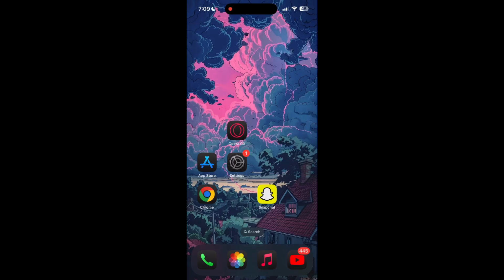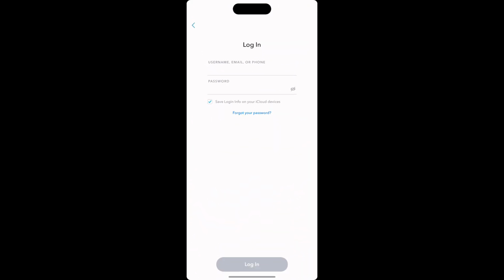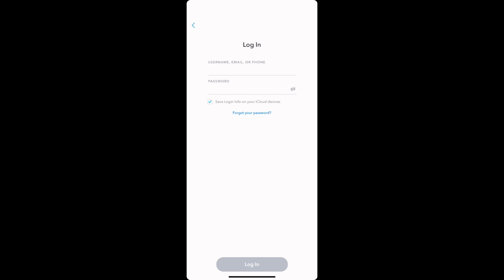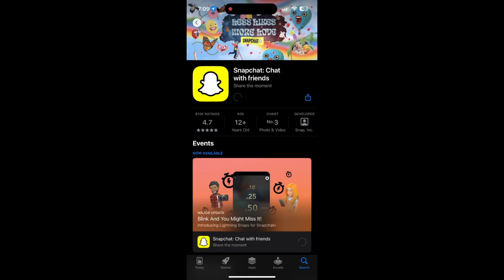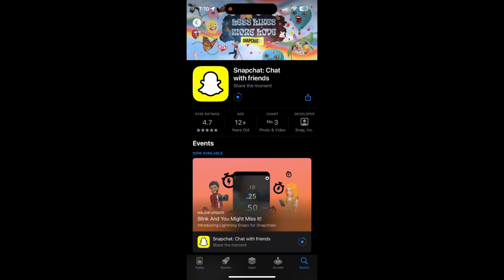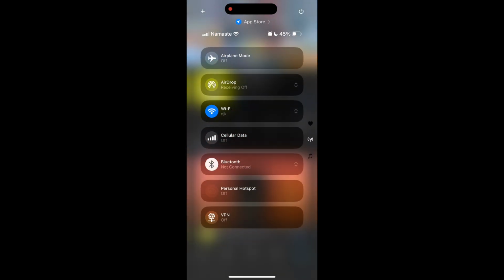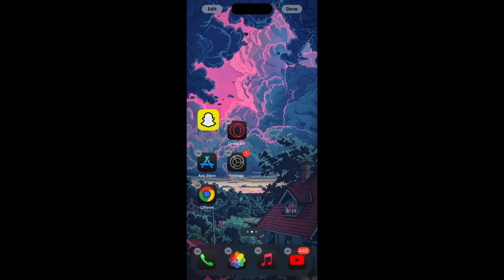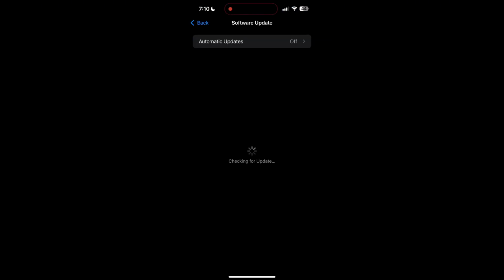How to Fix Snapchat Account Login Not Working 2024?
Having trouble logging into your Snapchat account? This video provides a detailed, step-by-step guide on how to fix common login issues in Snapchat. Whether you’re dealing with incorrect credentials, app glitches, or other errors, this guide will help you get back into your account quickly.